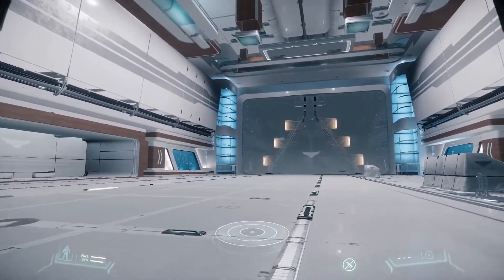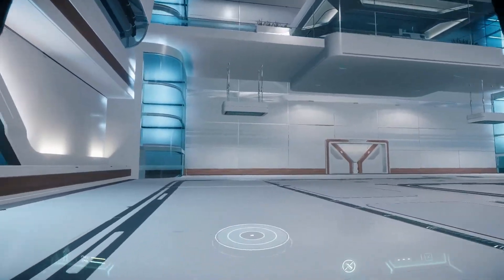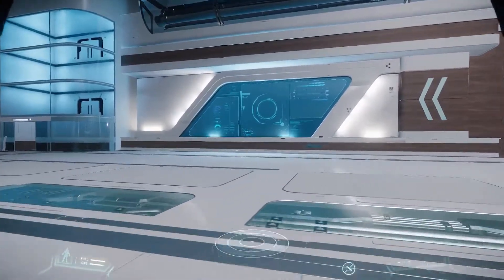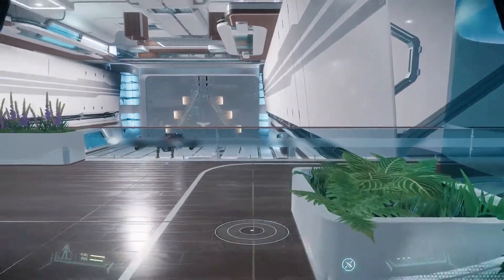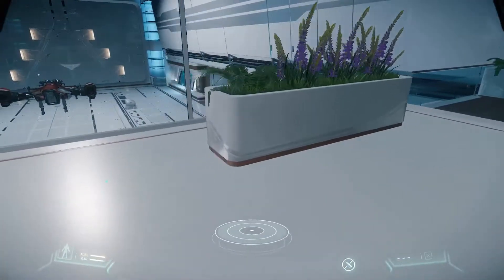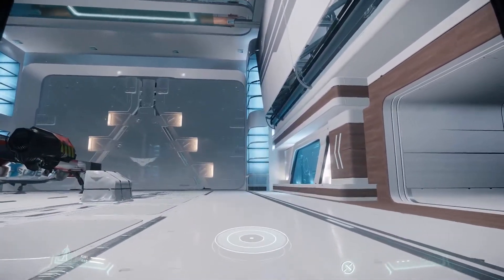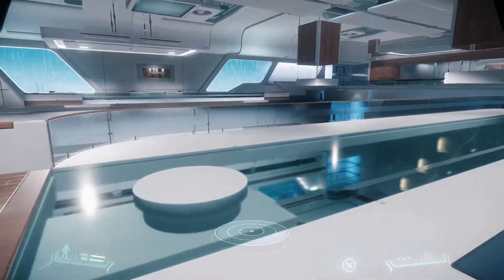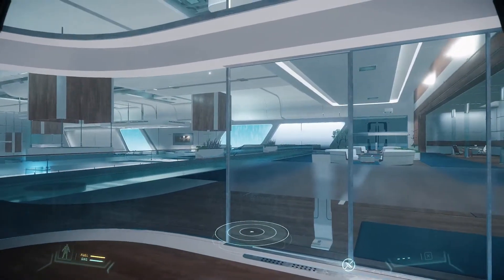Revel and York Hangar - Star Citizen 2.6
The top of the line hangar, Revel and York, brings top notch design and aesthetics to that place you keep your ships

Use this referal link to sign up for Star Citizen and get 5,000 starting UEC (game credits)